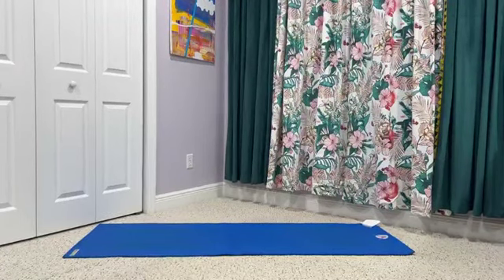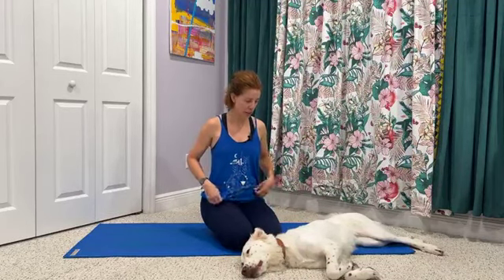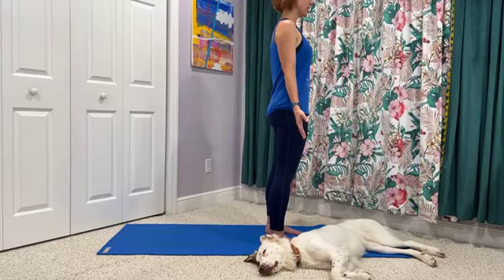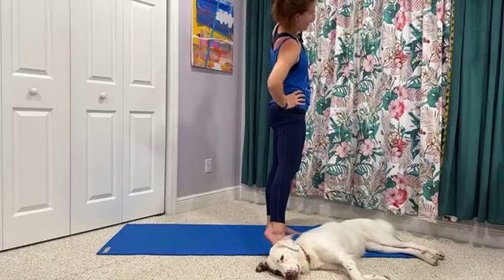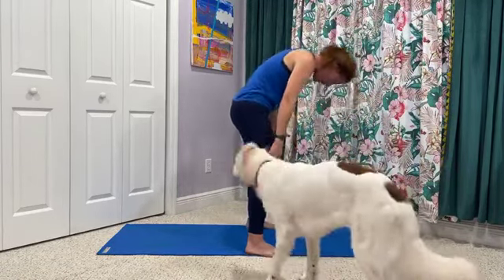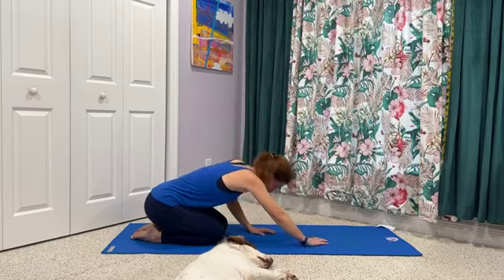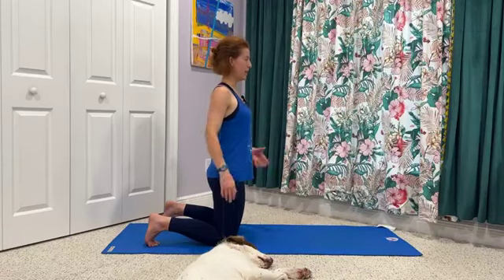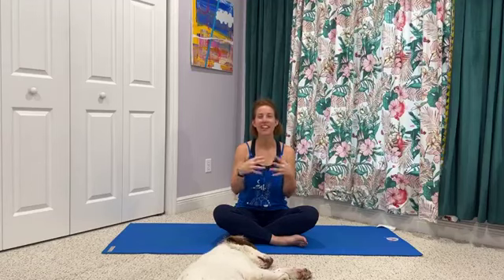Flow into the Day | 30-minute Yoga Asana Practice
Enjoy this 30-minute yoga asana practice. A little flow, a little balance. Listen to your body and modify shapes as needed. Know that there's always room to grow and space to hold back. Make the practice your own.